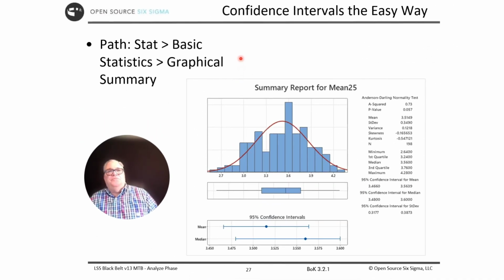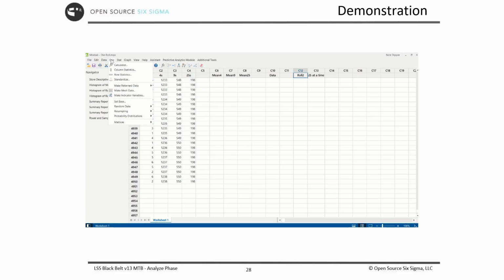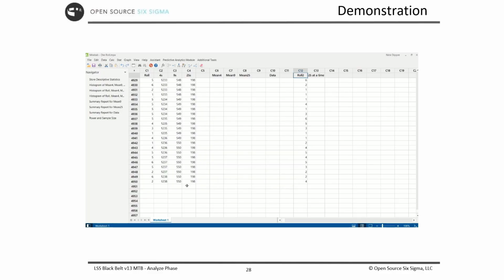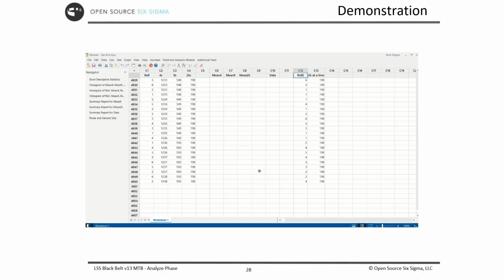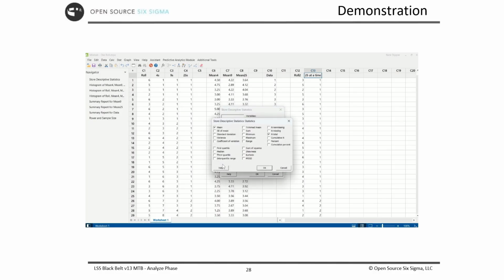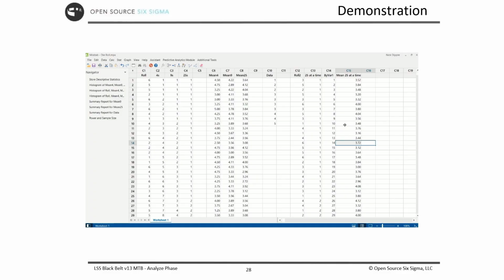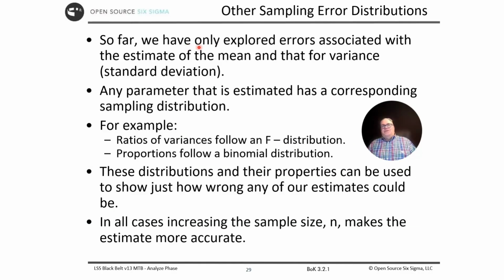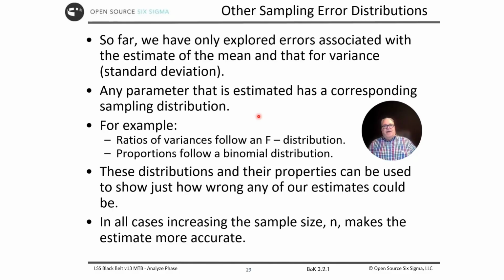C4 1 Lean Six Sigma Statistical Inference Minitab Version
An introduction to Open Source Six Sigma's Courseware-as-a-Service (CaaS) Lean Six Sigma training platform, SixCamp. Statistical Inference using Minitab